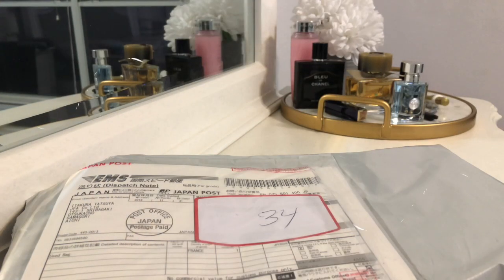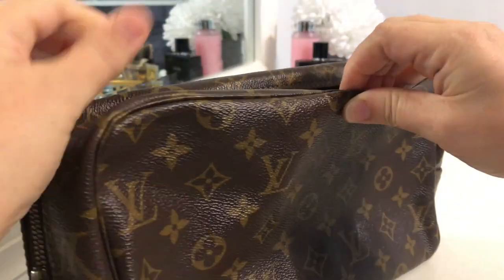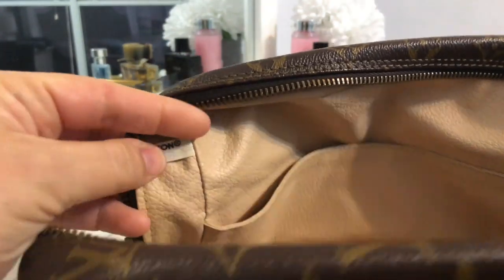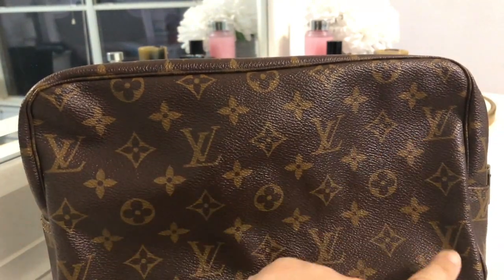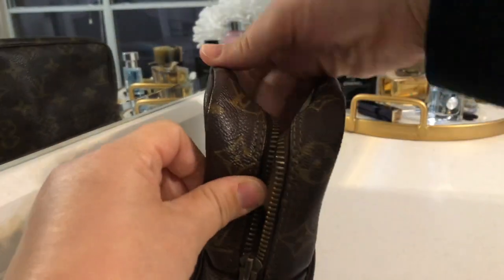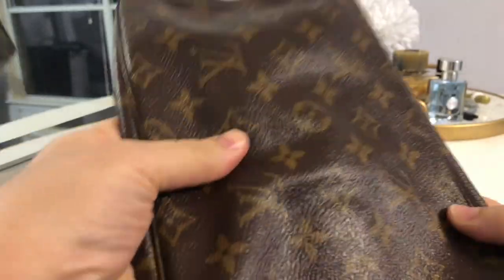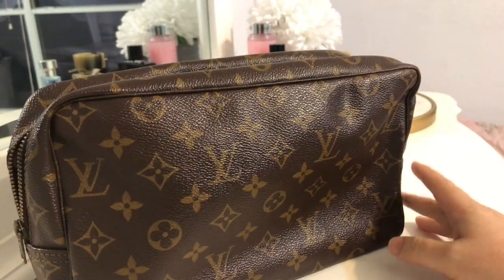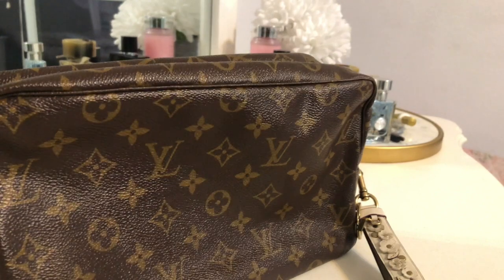VINTAGE LV UNBOXING FROM EBAY| TROUSSE 28 TOILETRY POUCH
I hope you enjoy my unboxing of the LV Trousse 28 toiletry pouch and have a wonderful day!